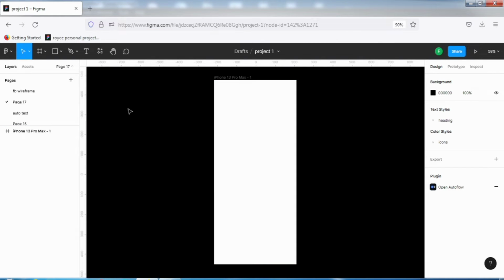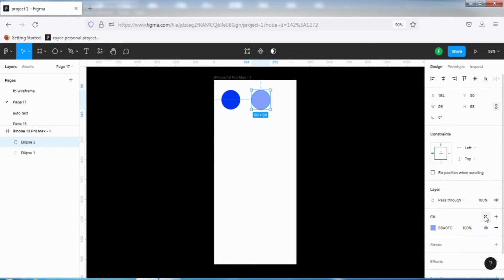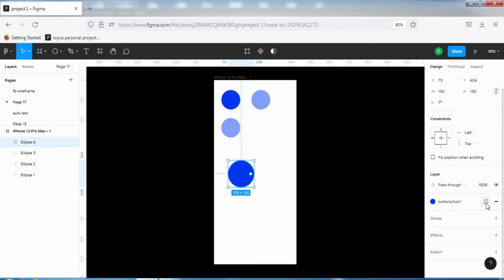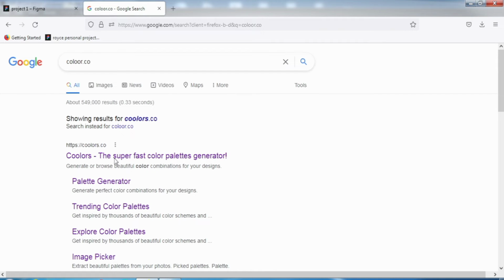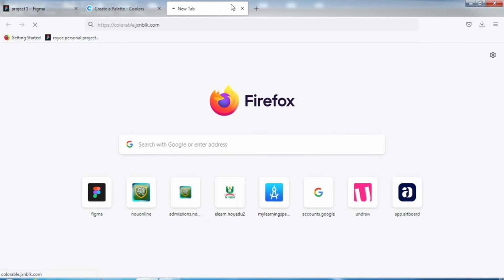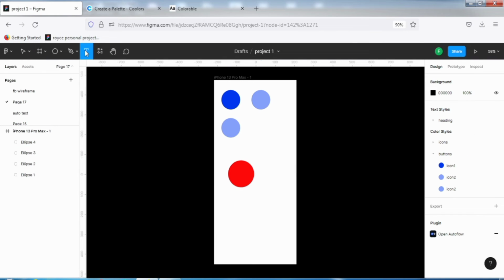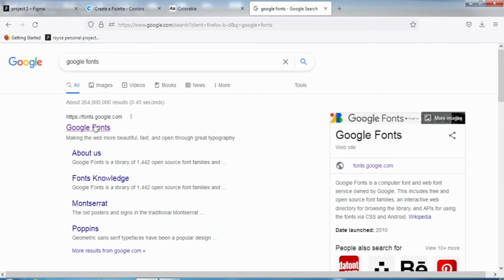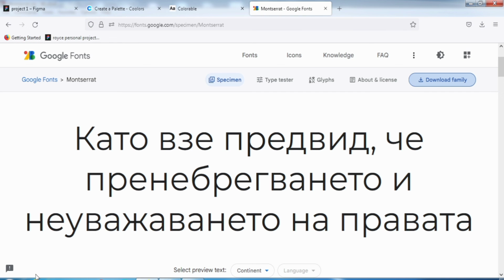Figma beginner's tutorial: creating a colour and font system.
Figma beginner's tutorial: creating a colour and text system.
figma
ux design
ui design
styles
shared styles
components
design systems
text styles
color styles
figma,ux design,ui design,styles,shared styles,components,design systems,text styles,color styles

figma tutorial